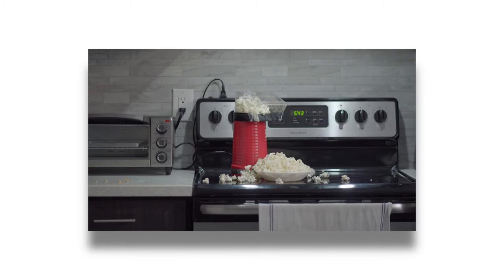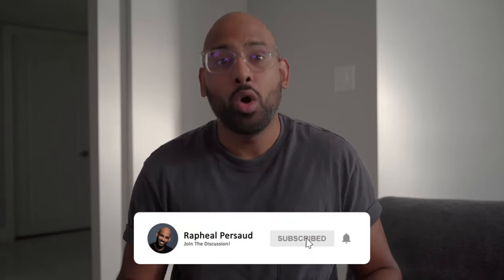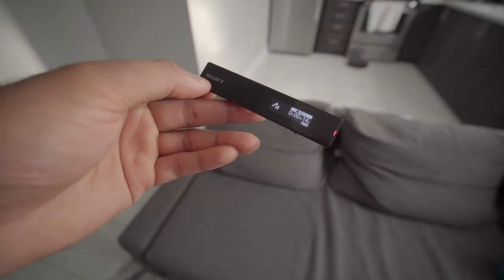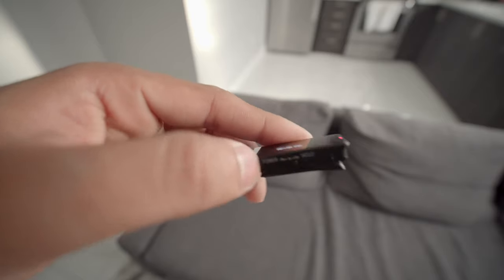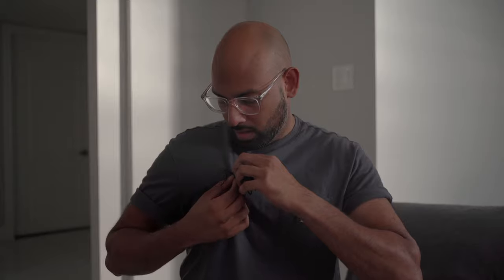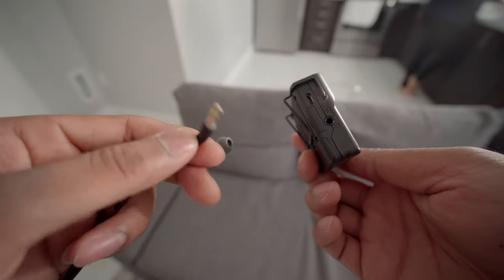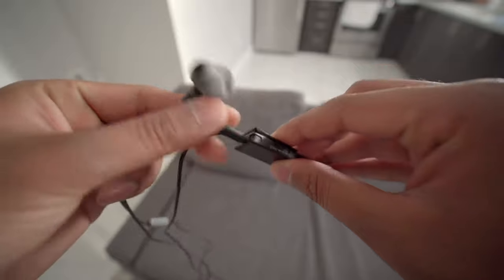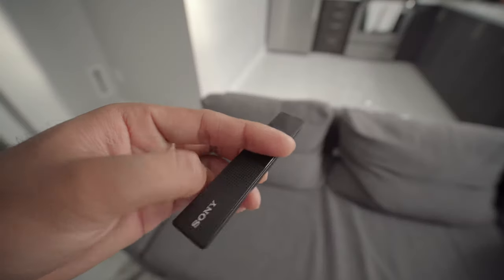Sony TX660 BETTER Than The Tascam DR10L?! | EASY Wedding Audio Recording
I've been using the Sony TX650 for about two years now and it's always been good to me. When Sony released the TX660, it was a no-brainer to get it. In this video, I talk about the things it does better than the beloved Tascam DR10L.

EDITING GEAR:

Travel Mouse

MY WEDDING FILMMAKING GEAR:

Main Camera
2nd Camera
Main Lens
All Around Full Frame Lens
All Around APSC Lens
Soundboard Audio Recorder
Groom Lavalier Recorder
Shotgun & Boom Microphone
Wide Angle APSC Lens
Speech Spot Light
Quick & Easy Foldable Softbox
Cheap & Portable Reception Lights
Lightweight Light Stands
Main Drone
Drone ND Filters

Check out my last video to learn how I color grade footage in Final Cut Pro!